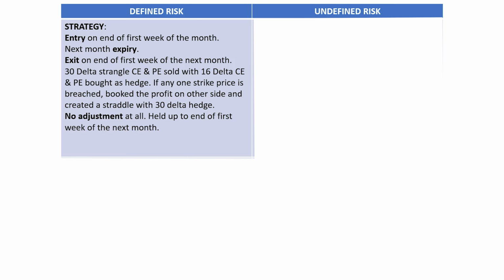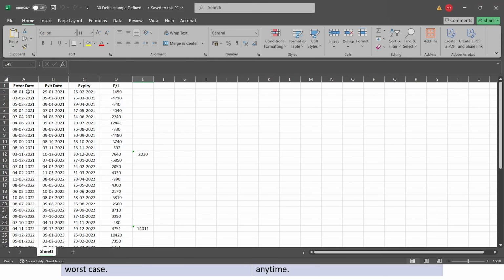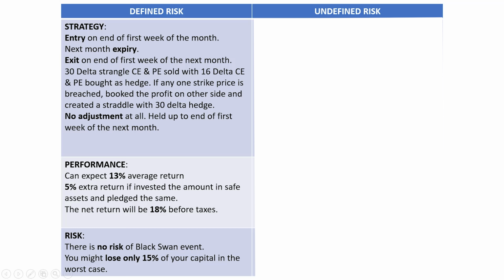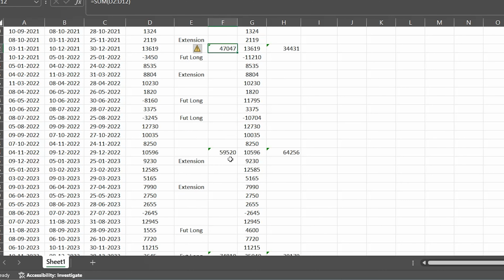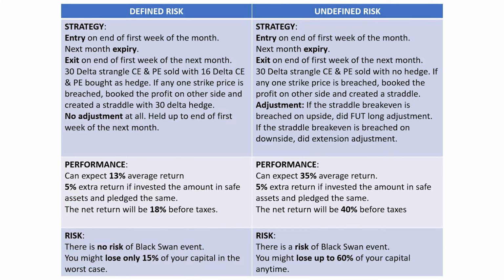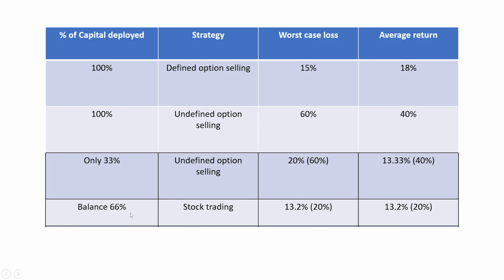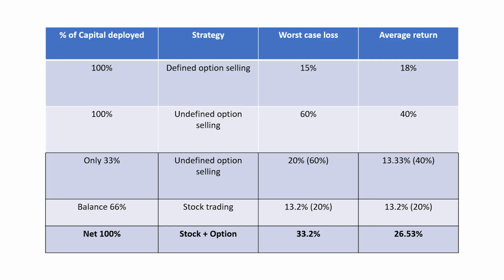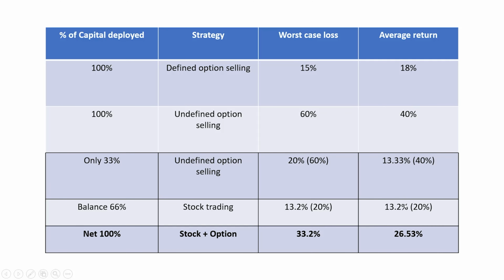How Exactly to Trade Option? It's Not What You Think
In this video, you will get to know about the difference between Defined and Undefined risk option strategy and how to trade them.

If you have liked the content, share and like the video.